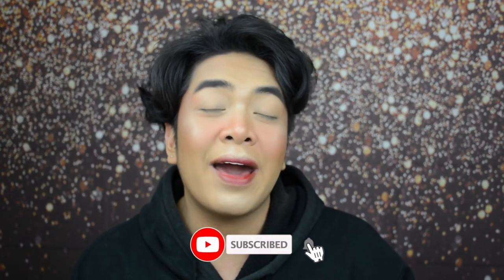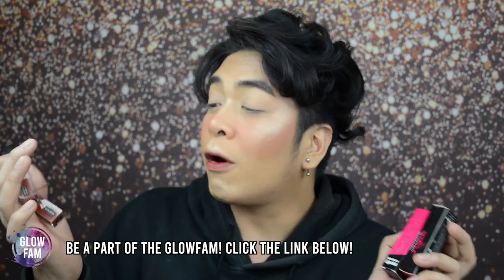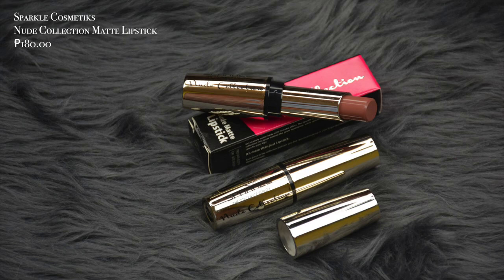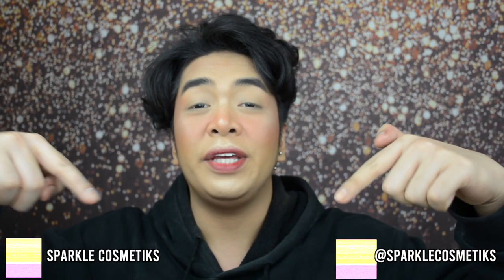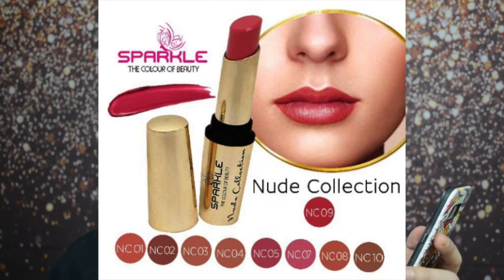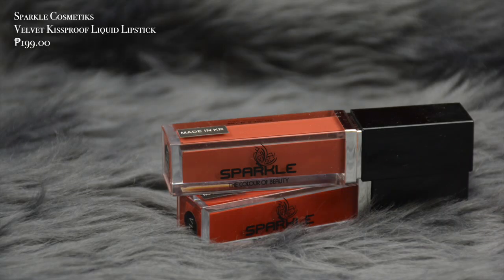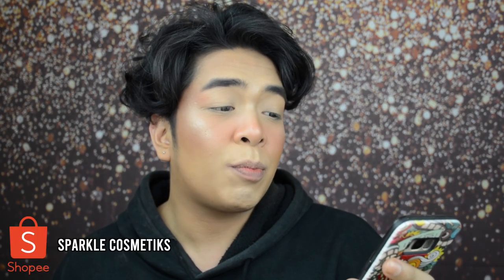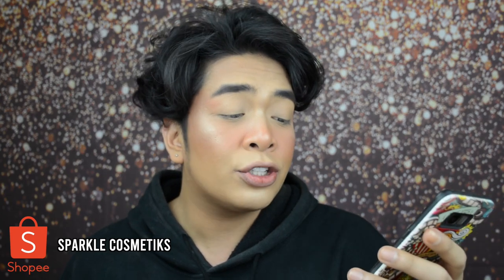OMG!!! HINDI KO INEEXPECT NA MAGANDA TO!!! | SPARKLE COSMETIKS LIPSTICK REVIEW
XXOO Glow Fam! In today's video, I will review the SPARKLE COSMETIKS LIPSTICKS.  I hope you would find today's video informative & I wish I was able to help you one way or another. Have a nice day ahead GlowFam!